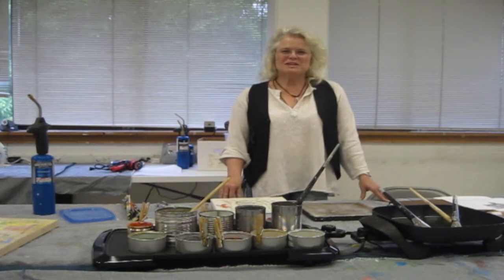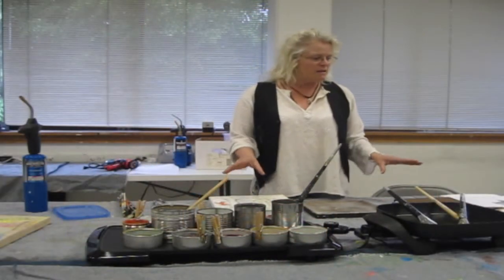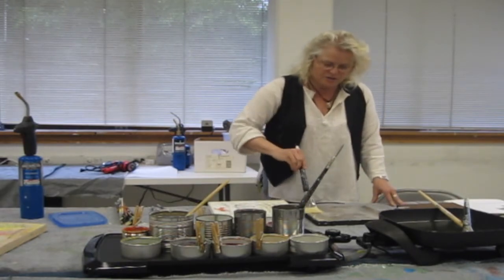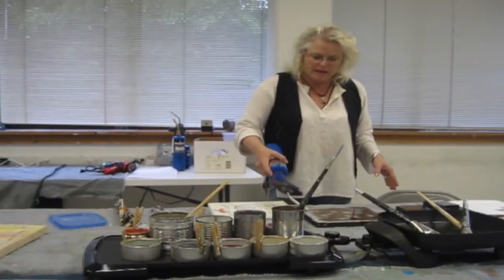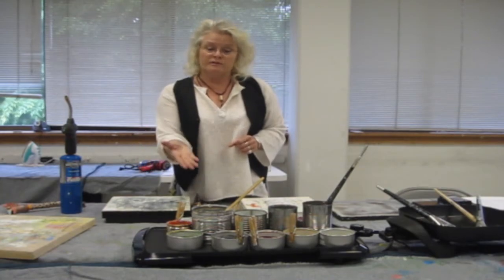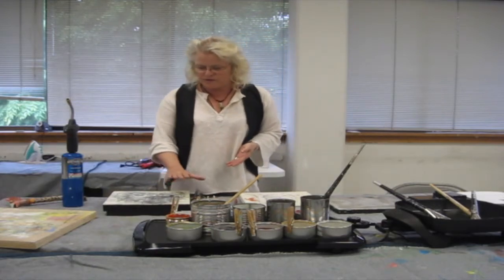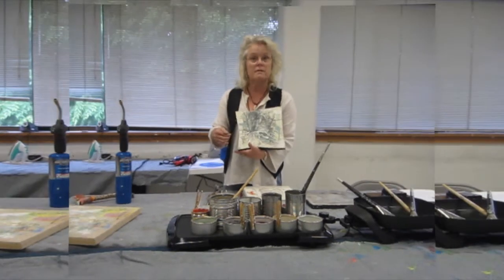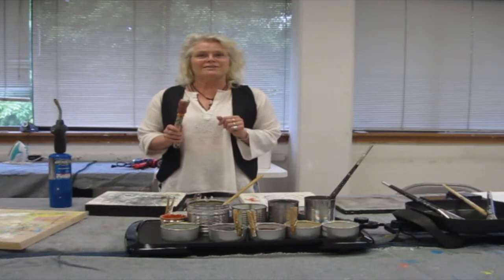Columbia Art Center: Encaustic Class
Encaustic painting is an ancient form of painting that uses melted beeswax and resin mixed with colored pigments. Students will learn to make encaustic paint, apply wax to 3-D surfaces and use a heat gun,torch orsmall hand tools to manipulate the surface and create a subtle or bold finish. To learn more, visit ColumbiaArtCenter.org